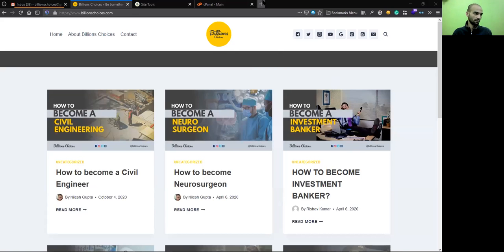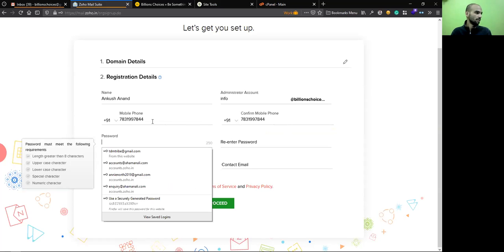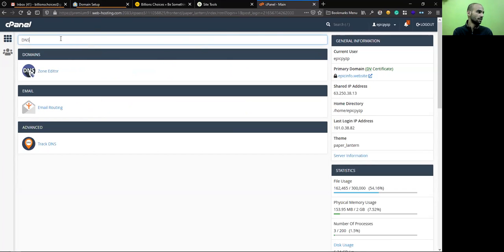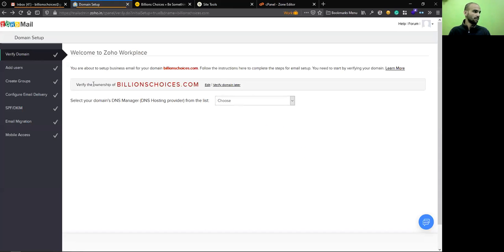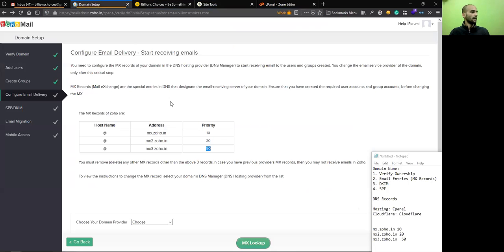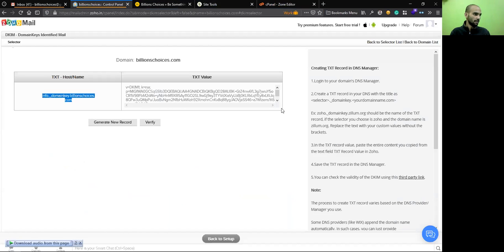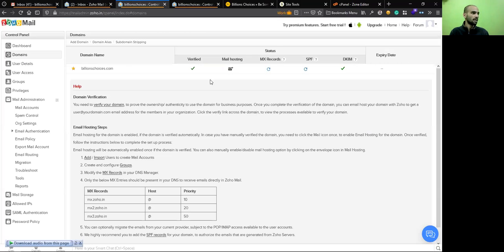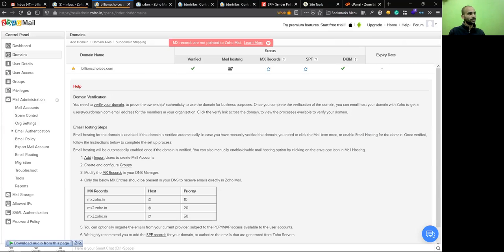How to Create a Business Email for Free 2021 | Reliable & Good Interface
This Method is More Secure, Reliable, With Good Interface and 100% Free.

►ABOUT ME:
I am Ankush Anand, A Certified Digital Marketing Consultant, Brand/UI/UX Designer and WordPress Developer. I Help People to overcome the obstacles in their Digital Marketing Journey. For Making it Happen, I conduct online Webinars regularly, Post Content of various platforms, Bring Experts on Webinar to Share their knowledge.

I have been contributing 4 Hours Per Week in WordPress Community, Developed 2 WordPress Plugins which are also published in the WordPress Repository. I have Designed Dozens of Branding Kits, Websites & Digital Marketing Strategies for My and My Clients Projects.

I run 2 Digital Marketing Agencies, with a team of 26+ professionals, where I provide Designing, Development & Digital Marketing Services to Business who want to grow their business Online.

I Love to use Devices & Tools, and I am a Techy Person who tries to discover every single possible detail in Devices and Tools. and I share the same knowledge with my friends and community.

►DEVICES I USE:
Laptop 1
Laptop 2
Mouse and Keyboard

Some of Links I shared an Affiliate link, Which means, if you buy using my link, I will earn a small amount of commission from the seller, Not adding any additional cost to you.

Note: I Never Promote Tools and Devices, If I don't trust, Use or Have properly spent time using them...

Keep Learning, Sharing and Growing.